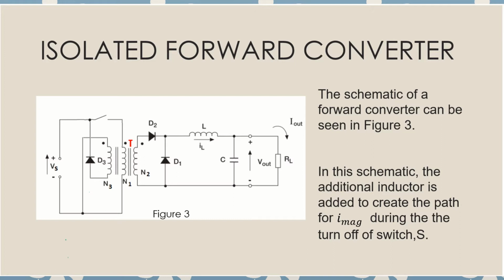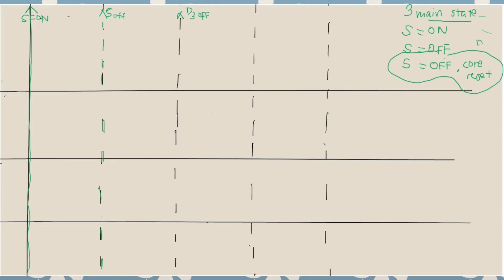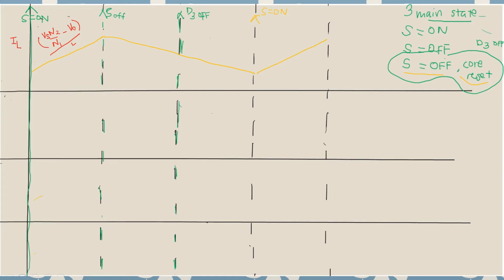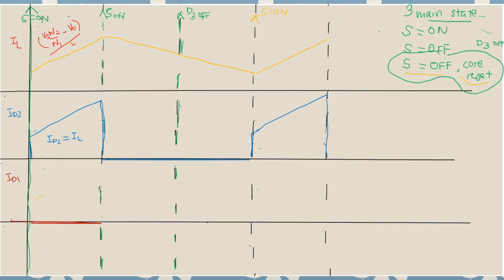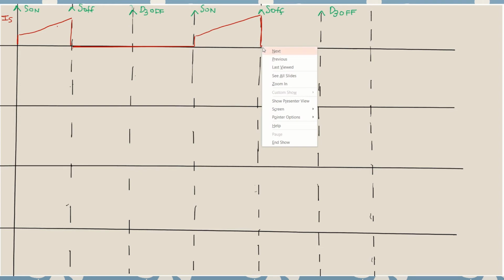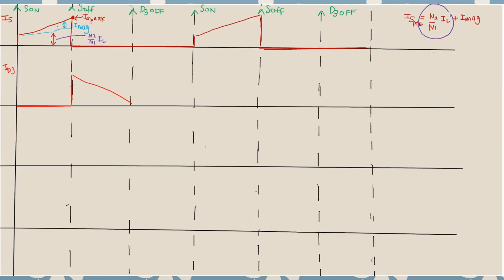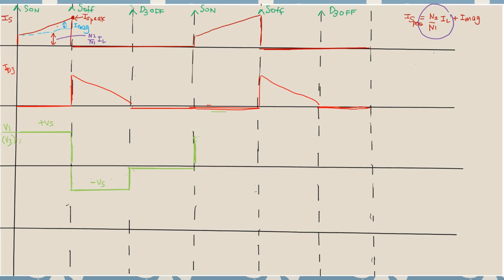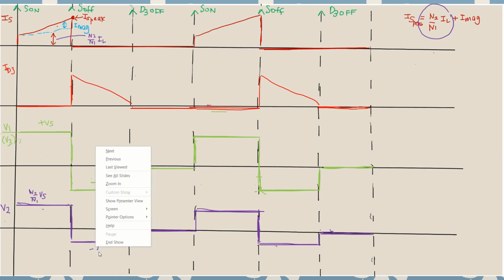chapter 4 forward converter part2